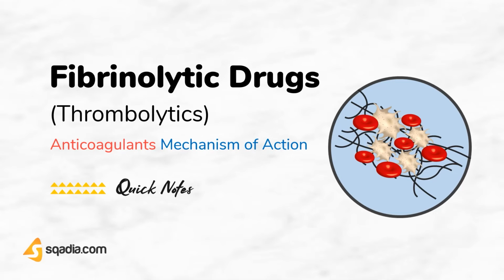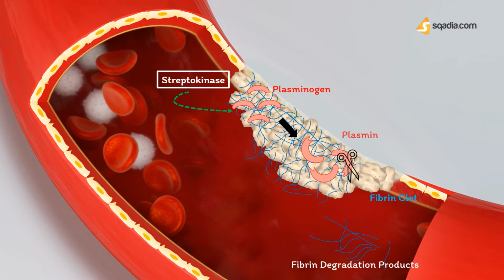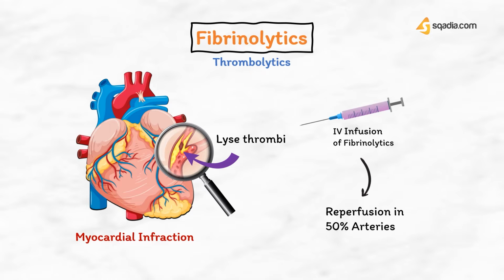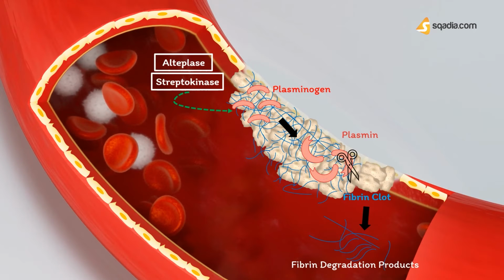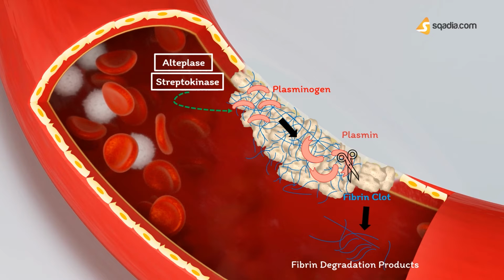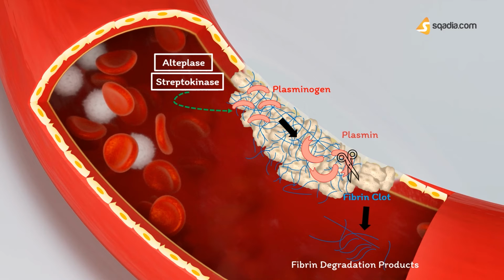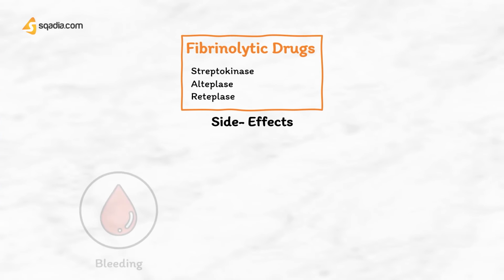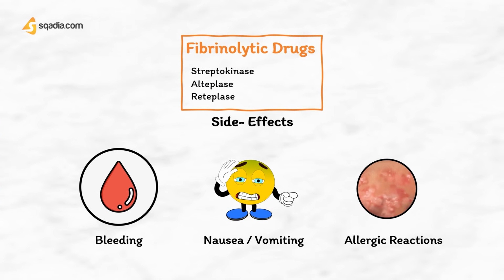Anti-Coagulants Mechanism of Action | Fibrinolytic Drugs (Thrombolytics)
In this pharmacology lecture, we will give an overview of the mechanism of action and sites of action of different anticoagulants. Anticoagulants either inhibit any factor in the coagulation cascade, hinder the aggregation of platelets (anti-platelet drugs), or they are fibrinolytic drugs.

▬ 📌 Anti-Coagulant Drugs
Anticoagulant drugs, particularly heparin and warfarin, are widely used in the prevention and treatment of venous thrombosis and embolism.

Vitamin K Antagonist
Warfarin acts as a Vitamin K antagonist. Warfarin blocks vitamin K ‐ K-dependent gamma‐carboxylation of glutamate residues, resulting in the production of modified factors VII, IX, X, and prothrombin (factor II).

Factor Xa Inhibitor
Rivaroxiban, a Factor Xa inhibitor, thus inhibits the coagulation cascade.

Thrombin Inhibitor
Dabigatrin is a direct thrombin inhibitor. This in turn inhibits fibrin formation and thus, inhibits clot formation.

Heparin
Heparin is an anticoagulant drug. Heparin is a highly acidic glycosaminoglycan of varying molecular weight (5000 to 15,000 Da).

There are three main types of heparins.
🔹Heparin (Unfractionated heparin)
🔹Low Molecular Weight Heparin (LMW Heparin or Fractionated Heparin)
🔹Synthetic Heparin (Fondaparinux) - Pentasaccharides

▬ 📌 Anti-Platelet Drugs
Anti-platelet drugs are useful in preventing arterial thrombosis because in arteries thrombi are composed, mainly of platelets with little fibrin. Examples of anti-platelet drugs are listed below:
🔸Aspirin
🔸Clopidogrel, Prasugrel and Ticagrelor are ADP inhibitors
🔸Dipyridamole

▬ 📌 Fibrinolytic Drugs
Fibrinolytic drugs, also called thrombolytics, are agents that can rapidly lyse thrombi. The mechanism of action of fibrinolytics is that they activate plasminogen to form plasmin. Plasmin is a proteolytic enzyme that degrades fibrin and dissolves thrombi. The examples of fibrinolytic drugs (Thrombolytics) are the following:
✦ Streptokinase
✦ Alteplase - Recombinant tissue‐type plasminogen activator (rtPA)